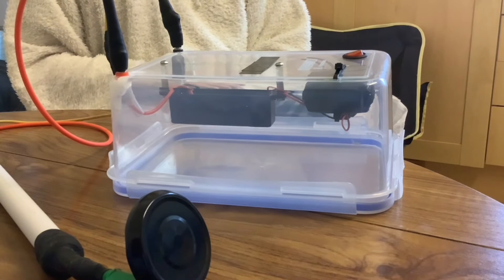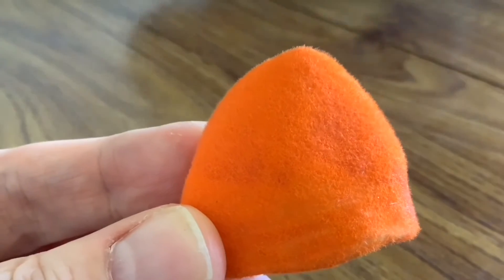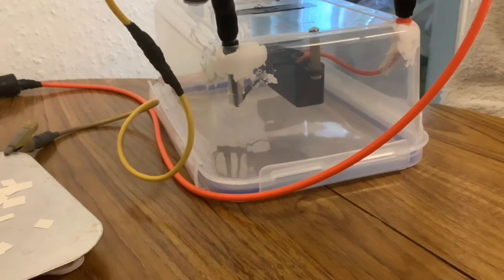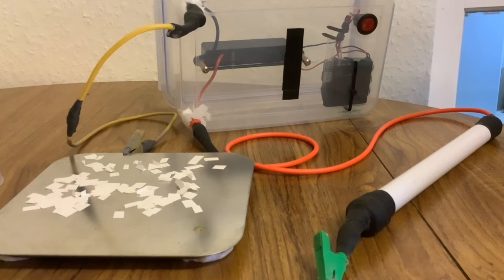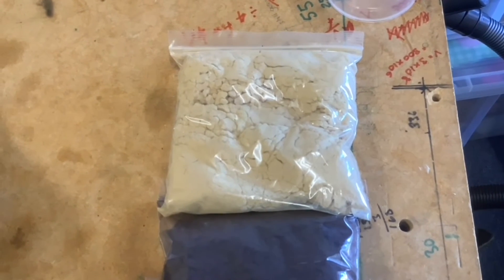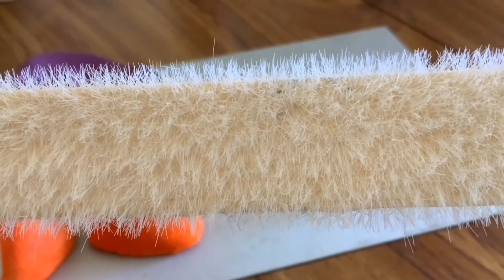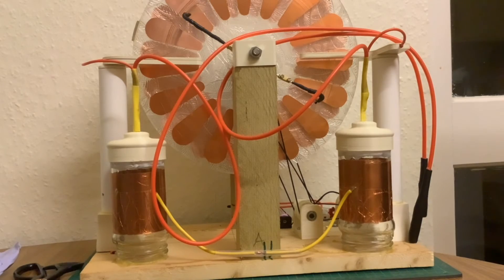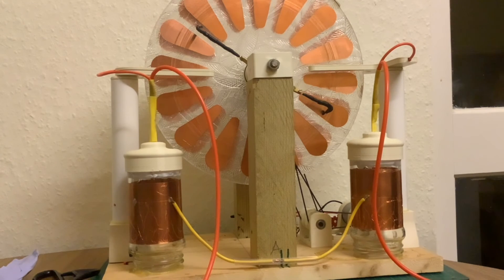Flocking: Flocking Machines: Flocking Applicator Electrostatic Flocking Machine Wimshurst Machine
Crafting ideas & experimenting: Flocking: Flocking Machines  Flock powder - Nylon Flock  Demonstration. Using DC 12V to 20000V High-voltage electrostatic generator negative ion generator to flock. Flocking Applicator Electrostatic Flocking Machine Wimshurst Machine.